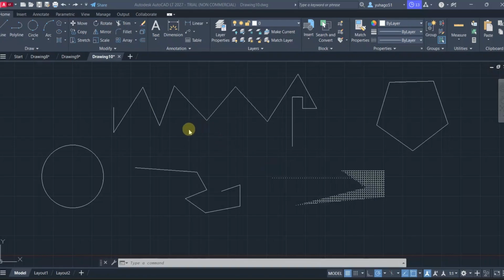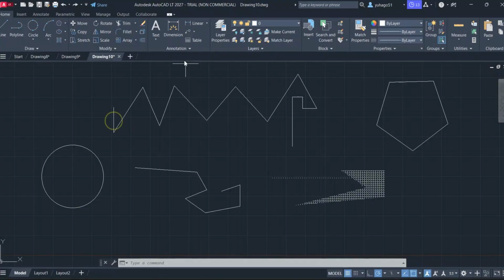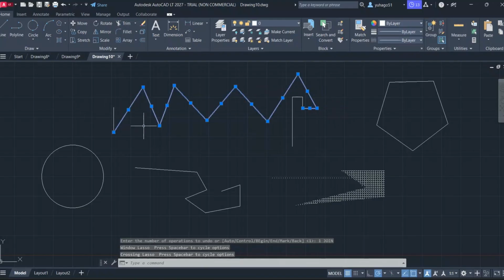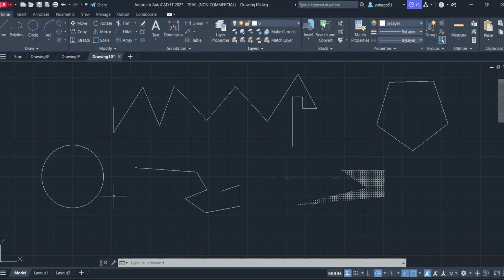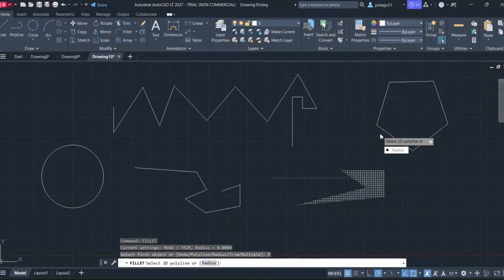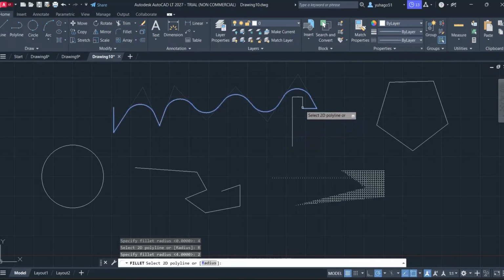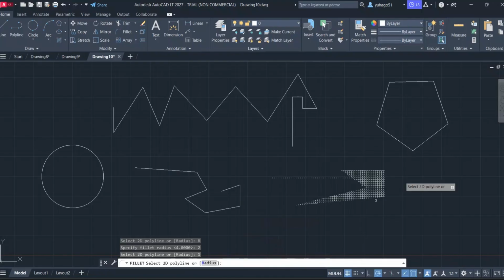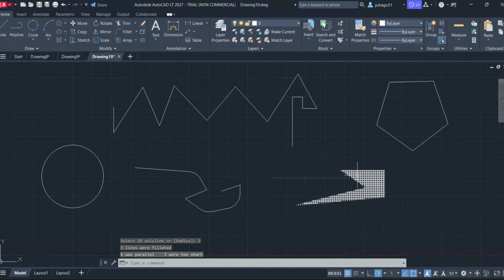How To Smooth Curves, Circles & Polylines In Autocad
✨ Want to smooth curves, circles, and polylines in AutoCAD for cleaner and more professional drawings? In this tutorial, you’ll learn simple methods to refine and smooth objects using AutoCAD tools and commands step by step.

🔥 In This Video:
✔ How to smooth polylines in AutoCAD
✔ Refine curves and circles easily
✔ Use spline and editing tools
✔ Improve drawing quality and appearance